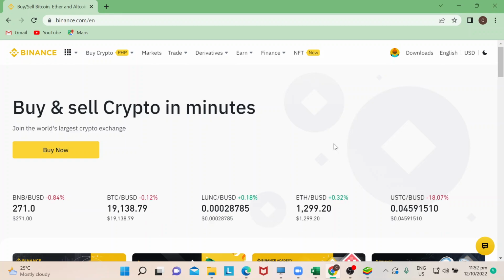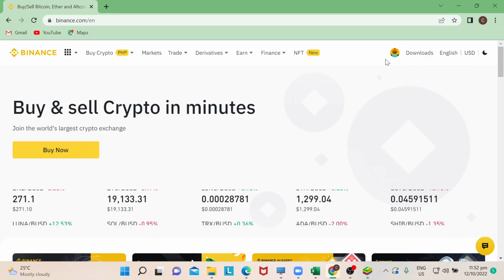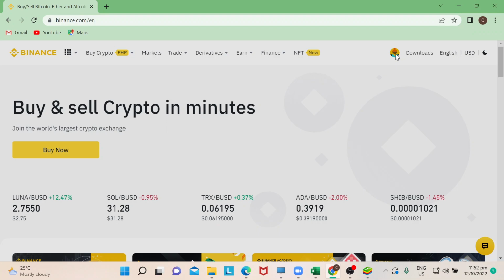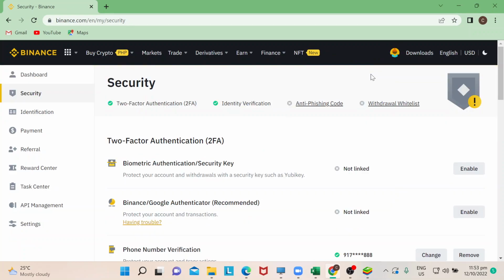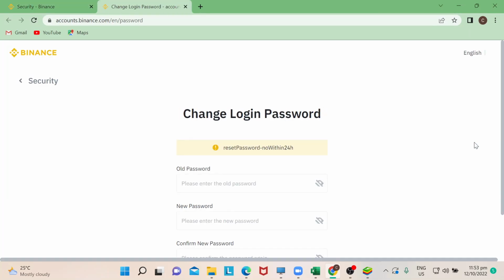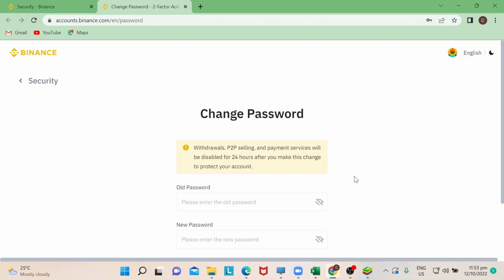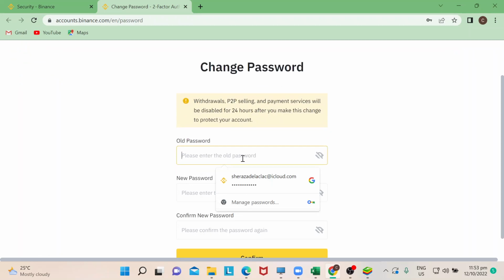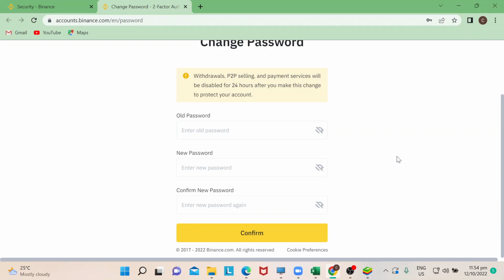How To Reset Password In Binance Tutorial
Today I show how to reset password in binance tutorial,how to reset binance password,binance password reset,how to reset password of binance account